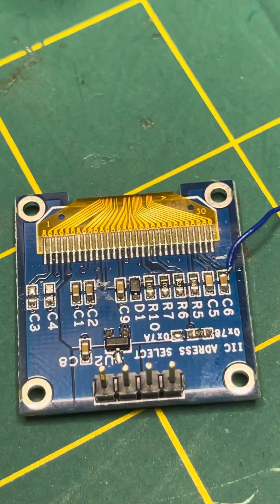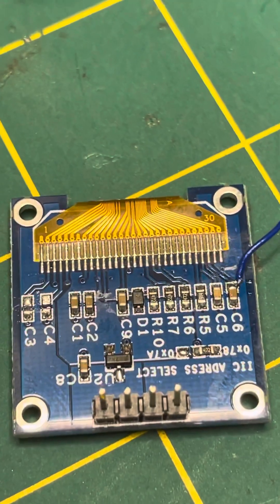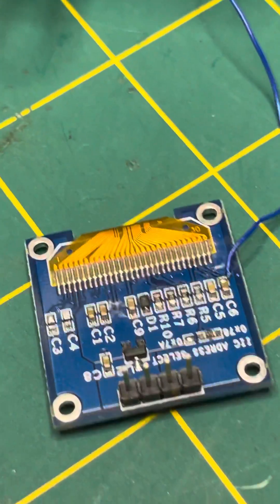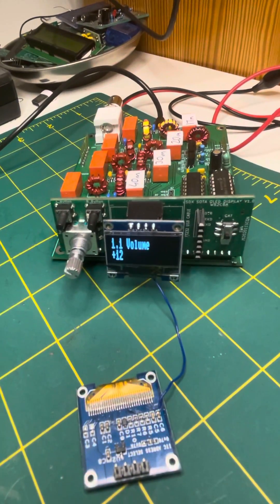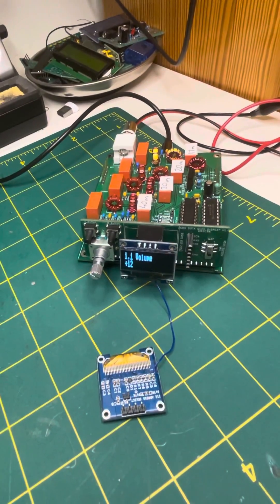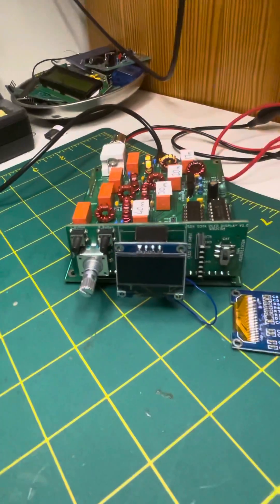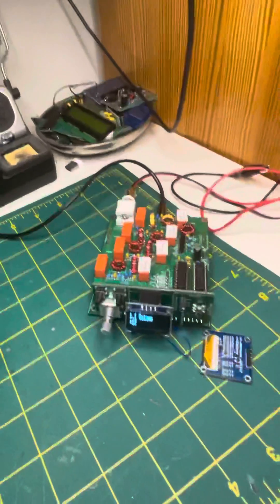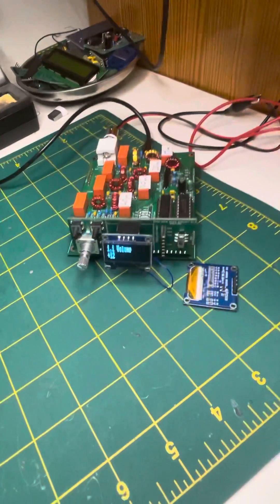OLED display rf noise interference cure hack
uSDX Oled display rf noise interference elimination hack. Oled display creates interference to receive of usdx sdr ssb due to it’s charge pump. This interference is like 50 hz continues hum. This little hack disables charge pump of oled and instead display is powered from an external higher voltage source. In case of usdx it is 12volts. The max can be 15 volts that oled can tolerate so becareful!

Hack steps:
Step1 : remove capacitors C3 and C4
Step2 : solder a wire to capacitor C6 on the display connector facing side of capacitor and connect that wire to a voltage source between 7volts and 15 volts.